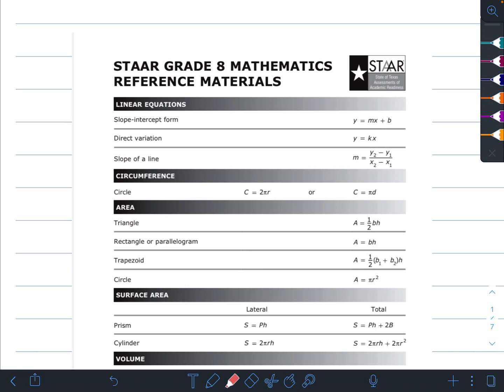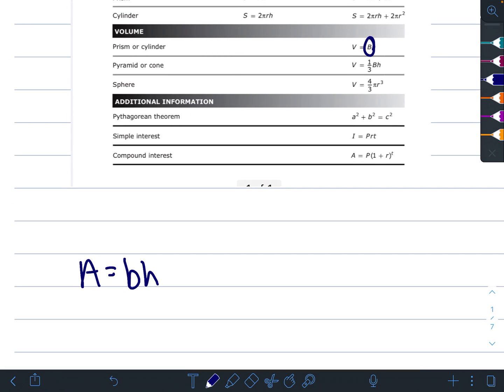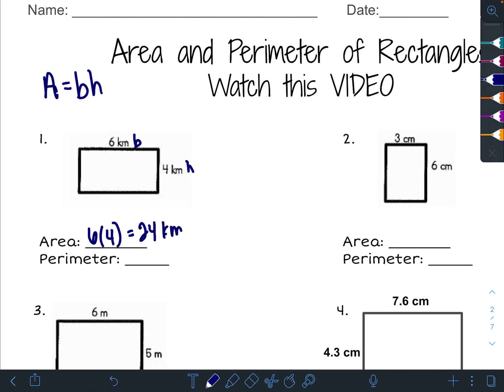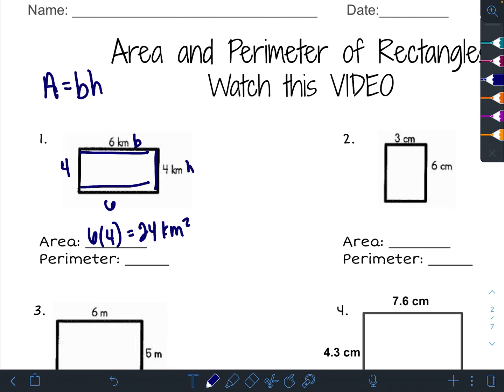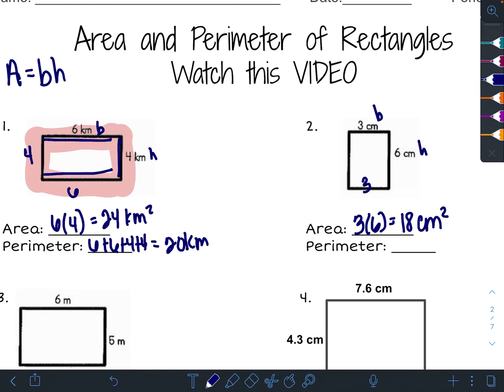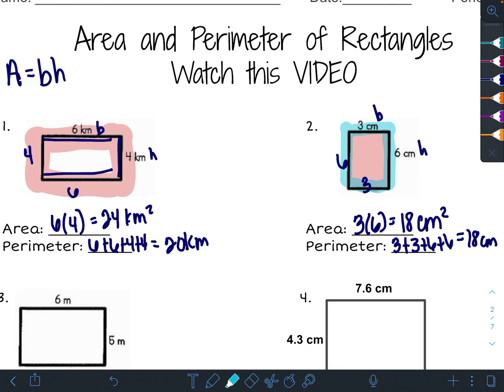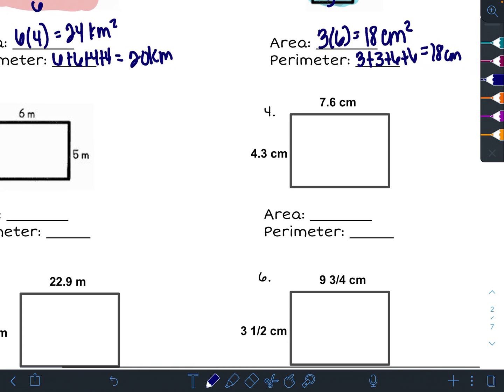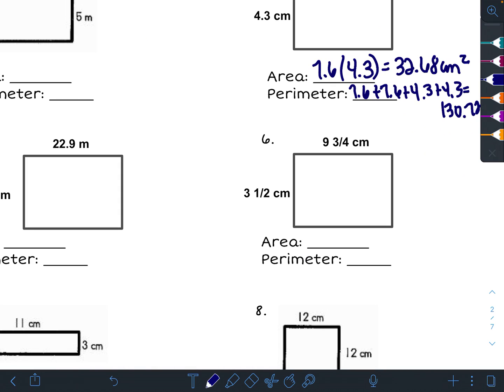Area and Perimeter of Rectangles